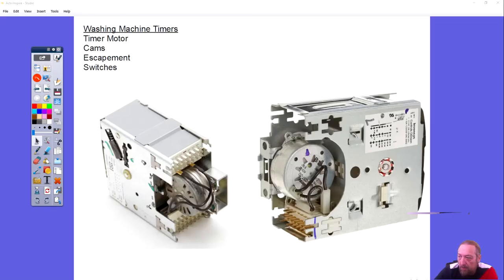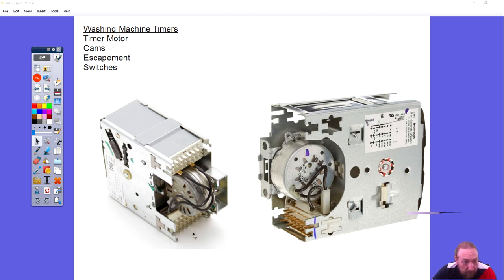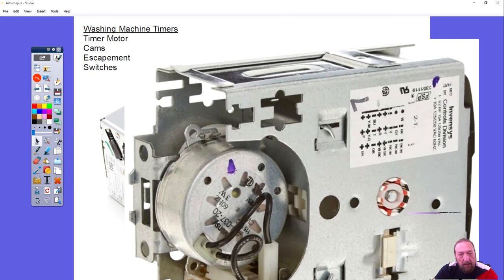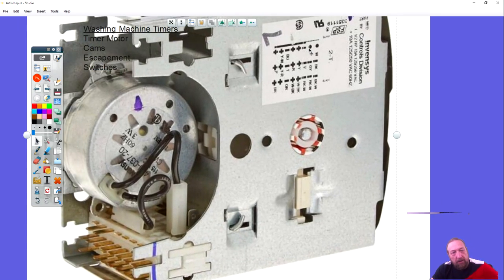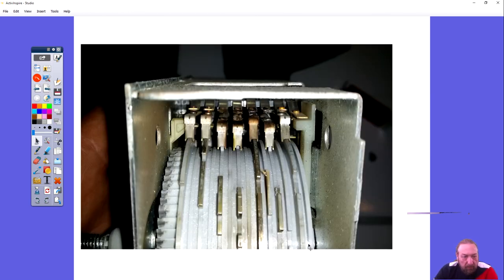TECHTALK Washer Timers and Charts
The basics on how to read washer timer charts